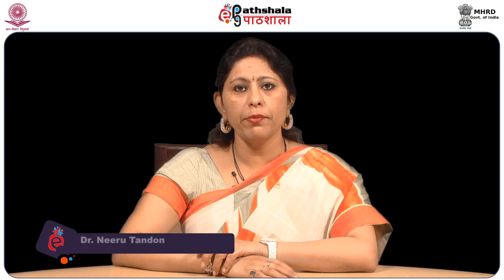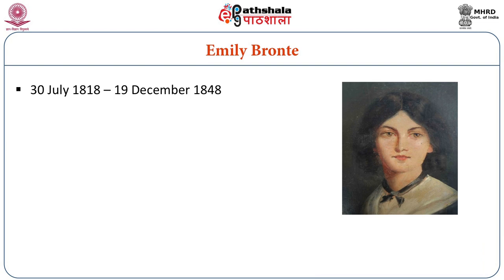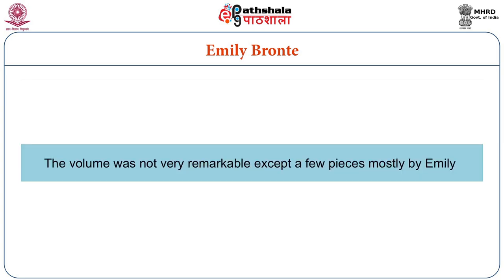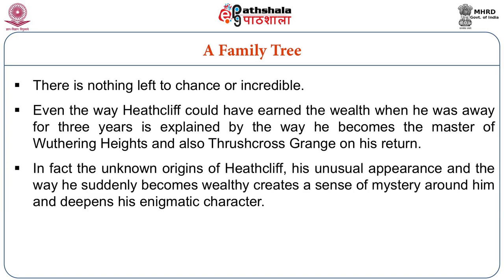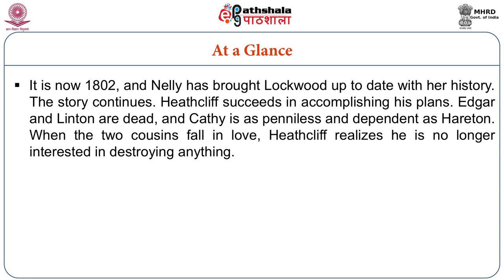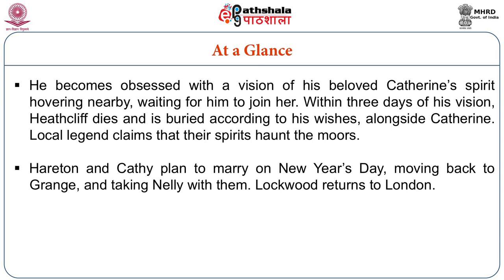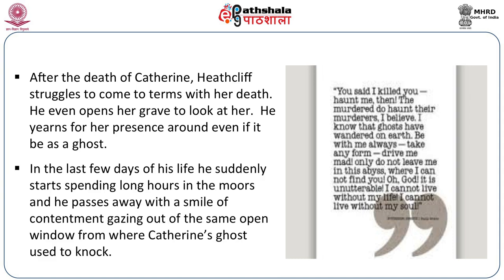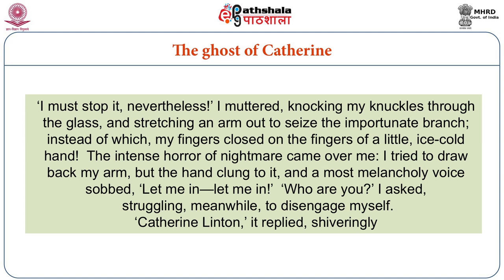Wuthering Heights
Subject:English
Paper: Nineteenth Century English Literature